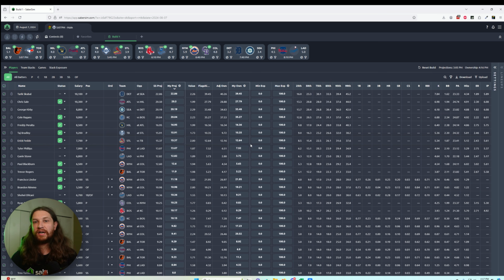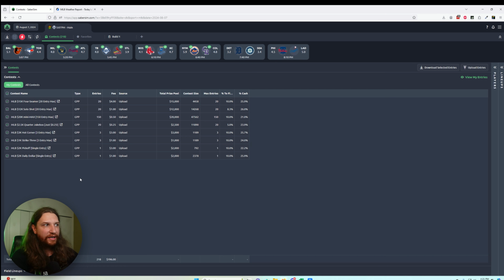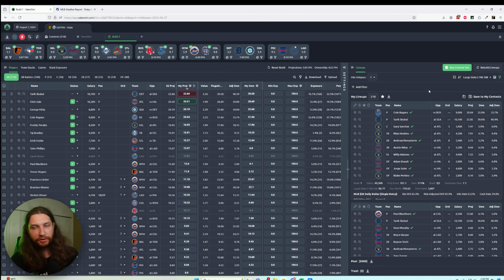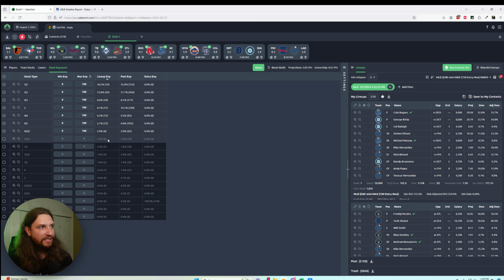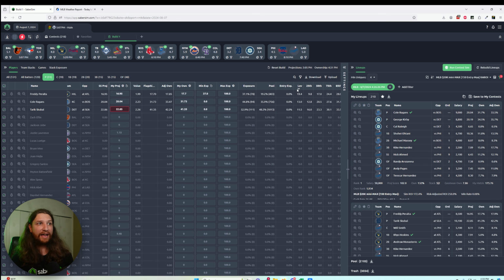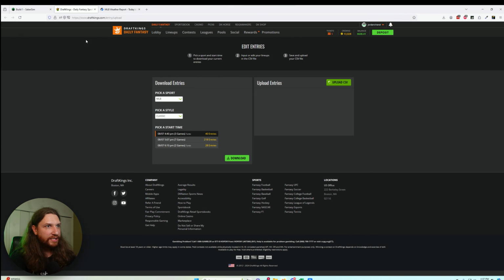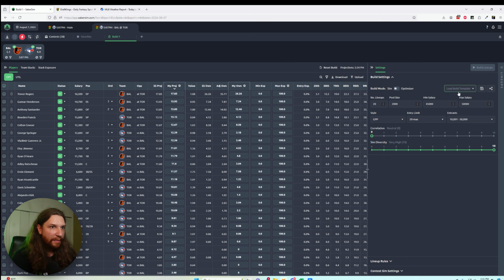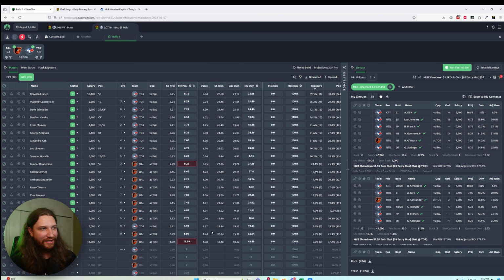Keep Your Lineup Building Process Simple: Winning DFS Lineups With The SaberSystem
In Episode 3 of the SaberSystem, Jordan builds lineups for an MLB DFS slate keeping a lean and efficient process to build, diversify, and take stands.